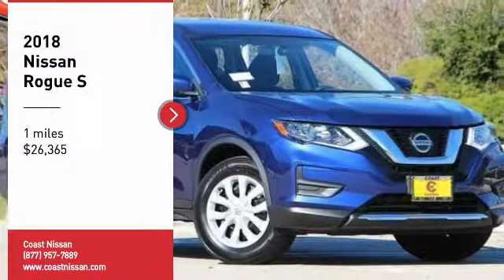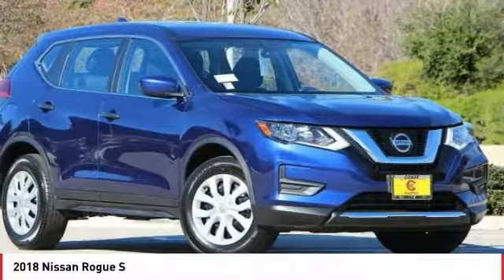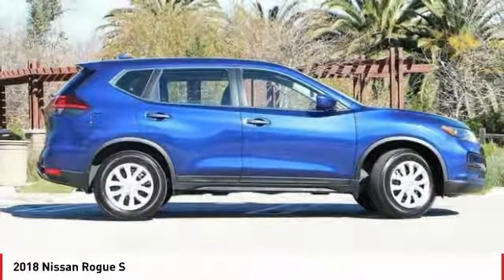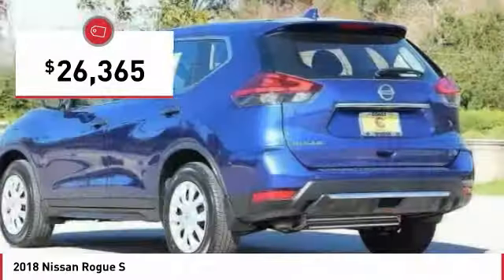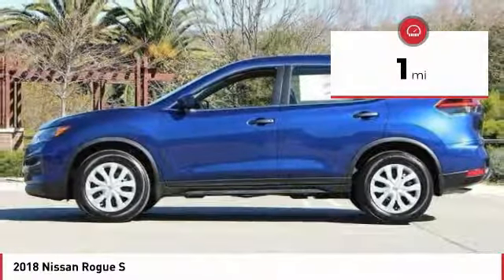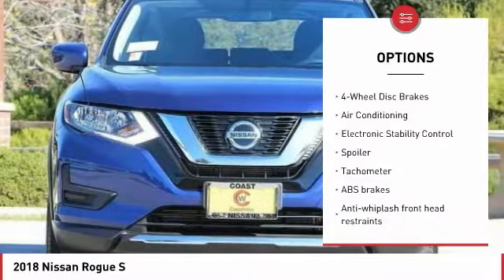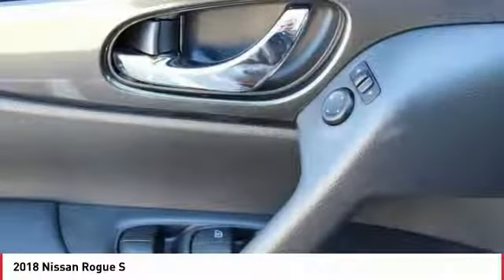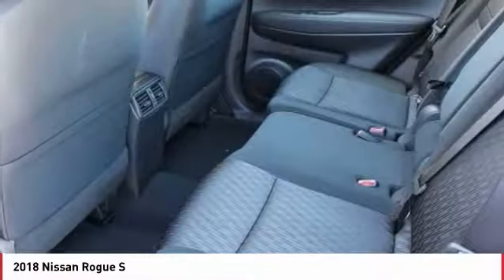2018 Nissan Rogue San Luis Obispo CA N18141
Coast Nissan
12150 Los Osos Valley Rd

Price includes:  1,000 - Nissan Customer Bonus Cash - Rogue. Exp. 03/05/2018,  1,250 - Nissan Customer Cash - Rogue. Exp. 03/05/2018,  500 - NMAC Captive Cash - National. Exp. 03/05/2018    Vehicle price and availability are subject to change without notice.